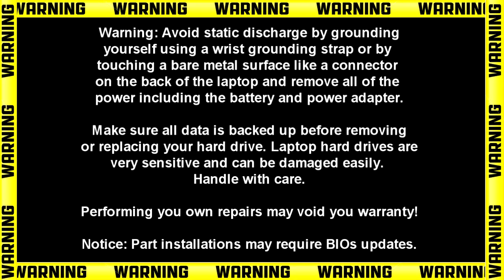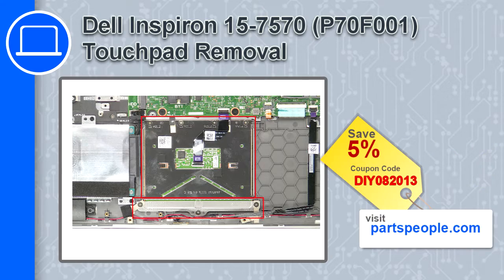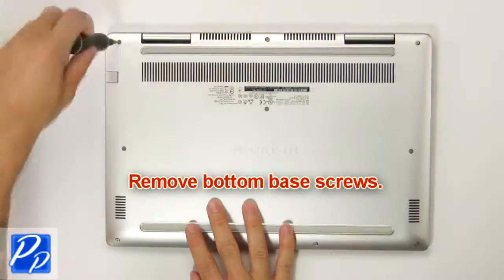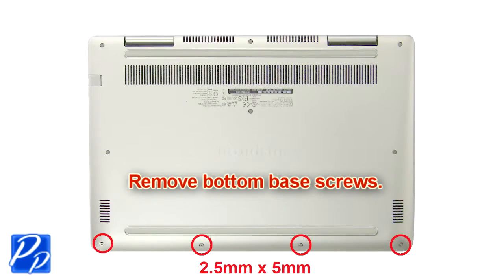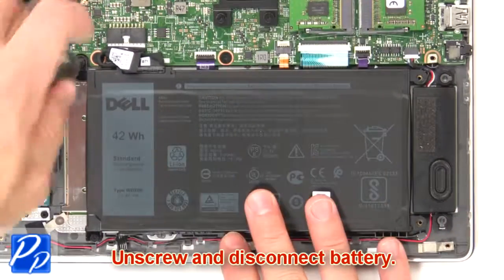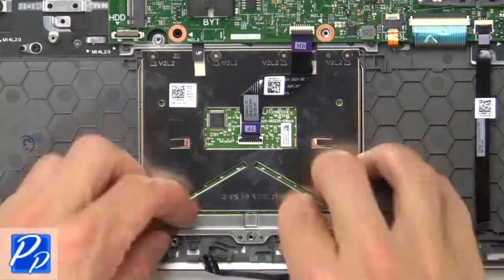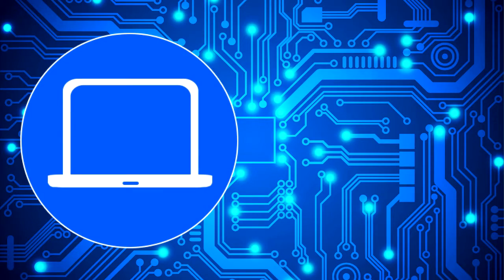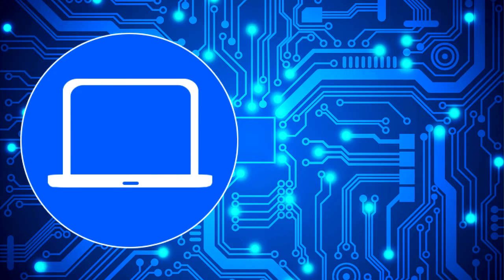Dell Inspiron 15-7570 (P70F001) Touchpad How-To Video Tutorial